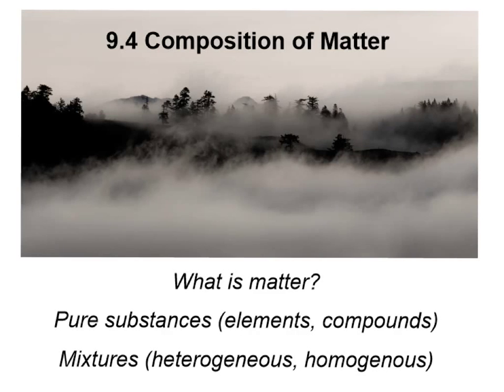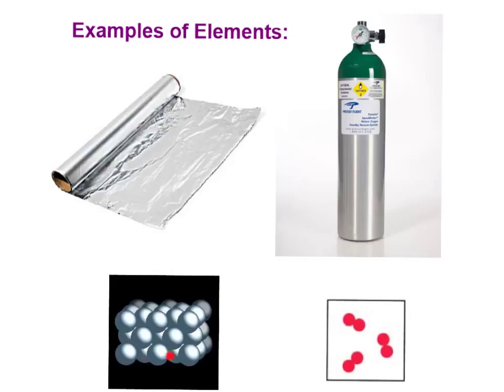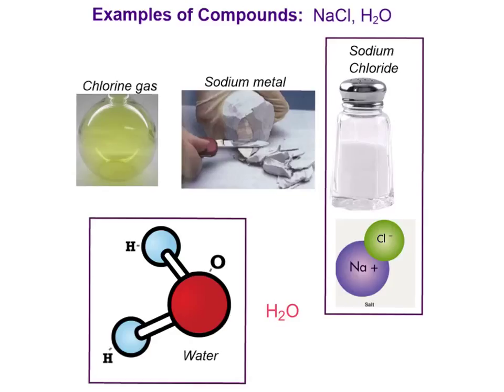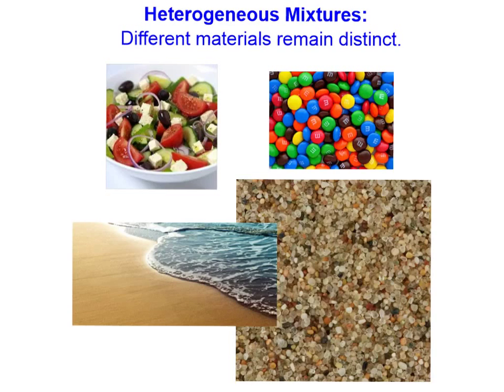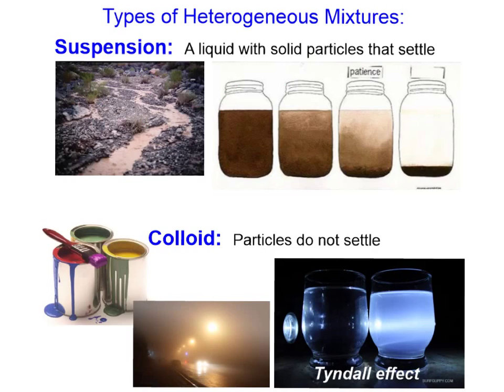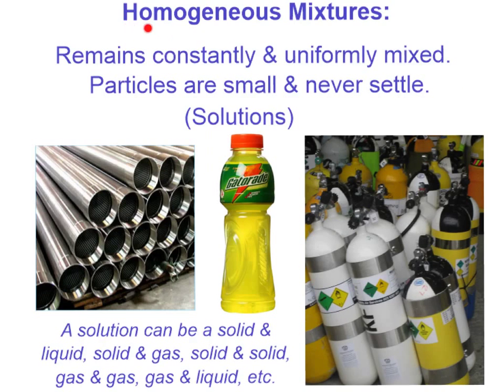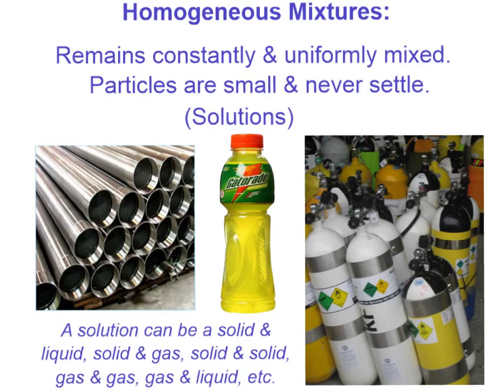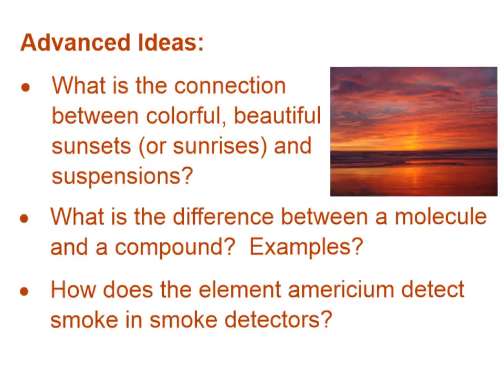Phys Sci 9.4 Composition of Matter